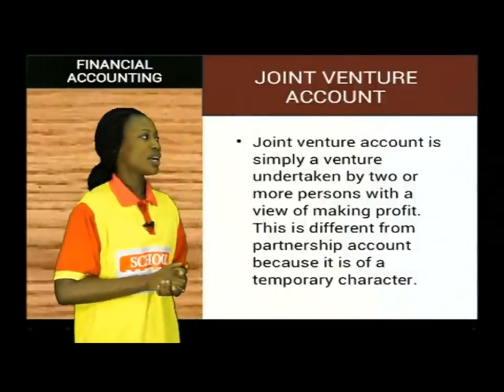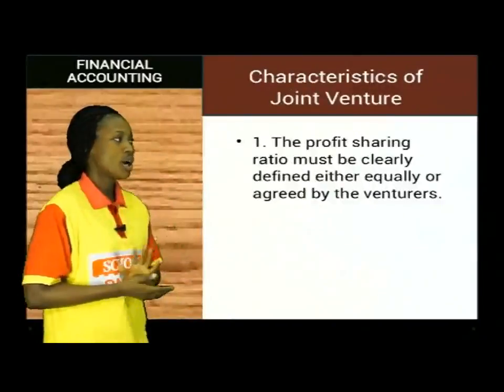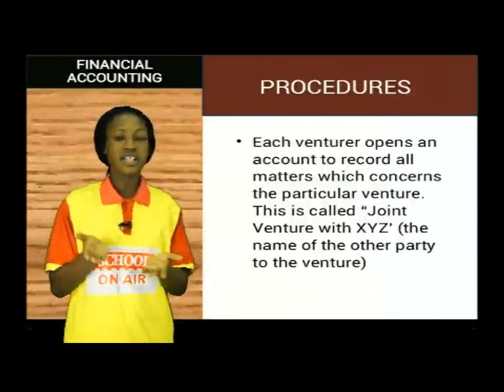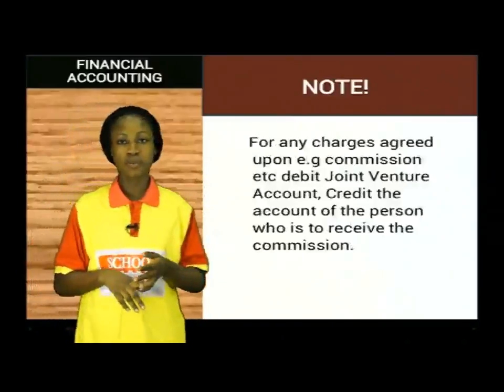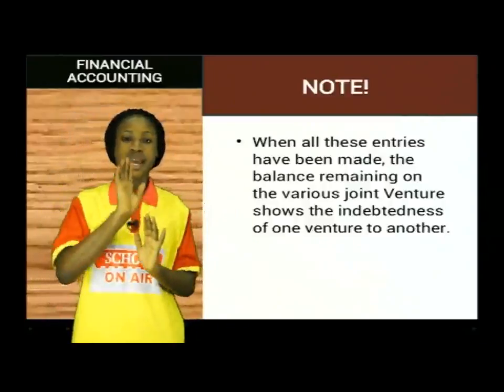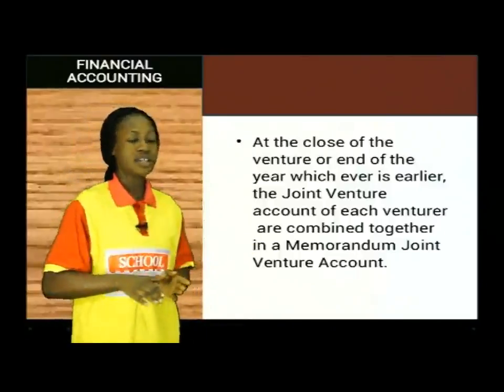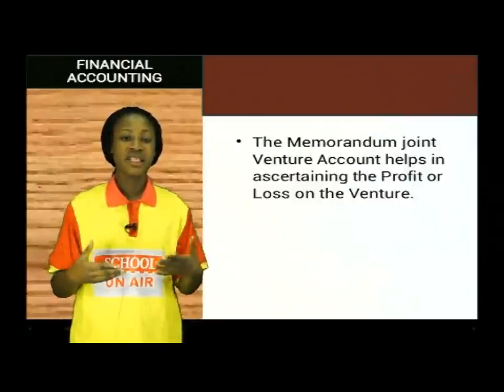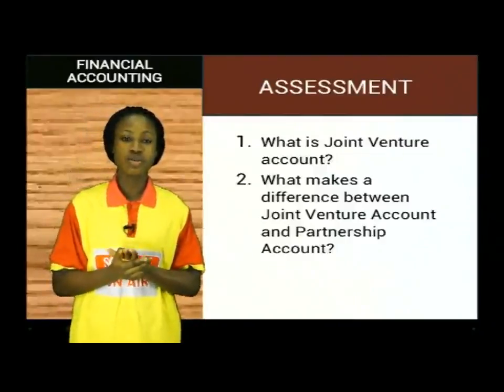acc s3 joint venture account 1